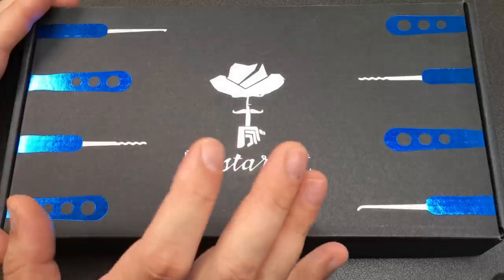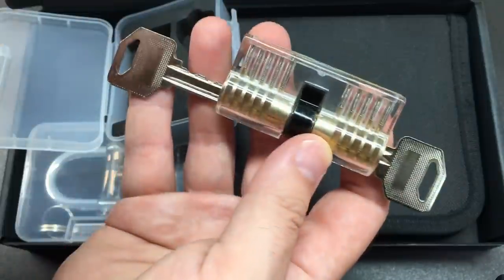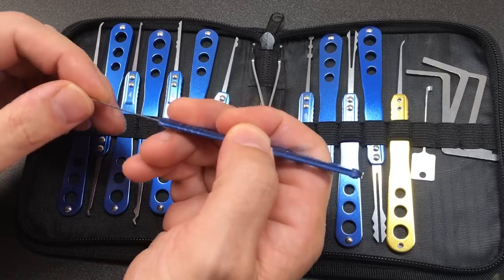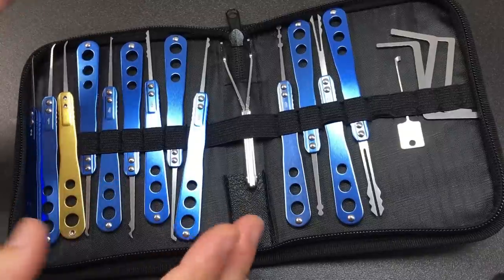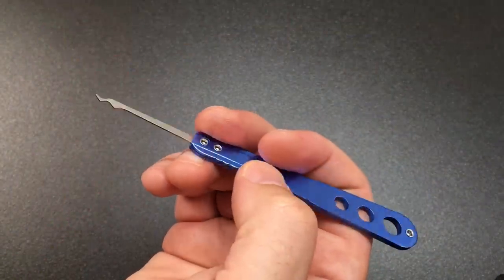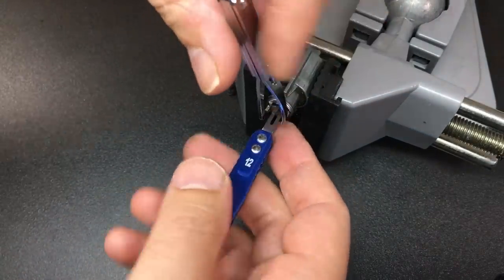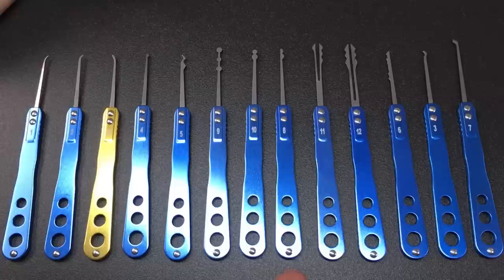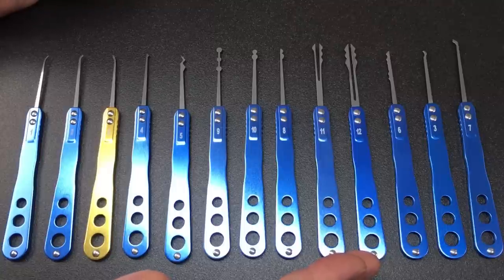Reviewing THAT Aluminium Handle Lock Pick Set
A friend and I discussed whether I’d already reviewed this set... and I hadn’t so here is a review for you! 👍😃

Product link: Please shop around for these ones - there are many re-sellers